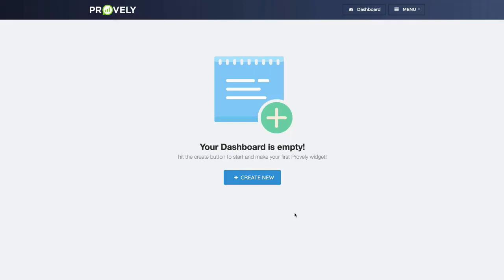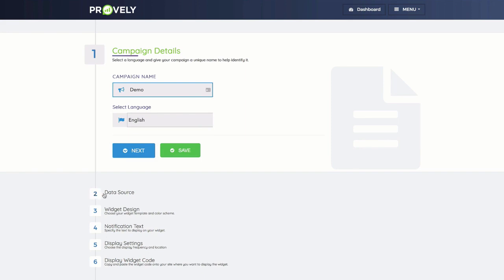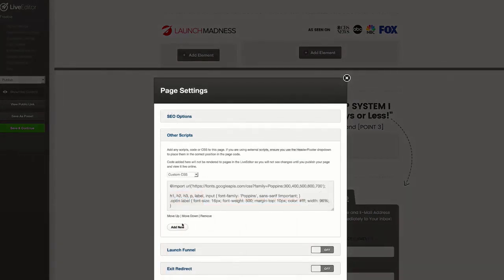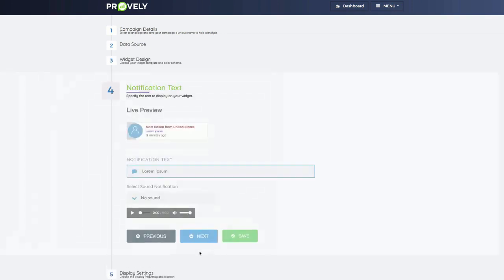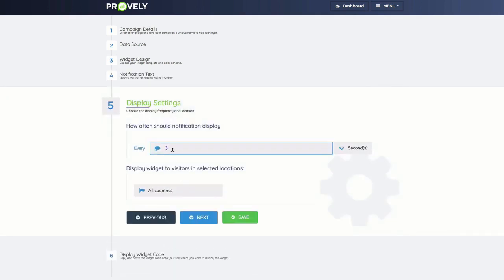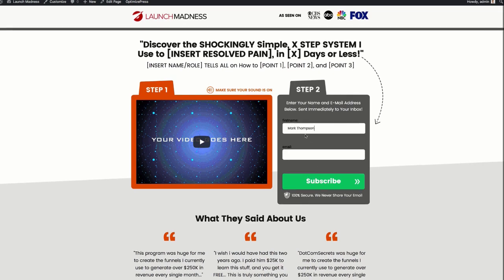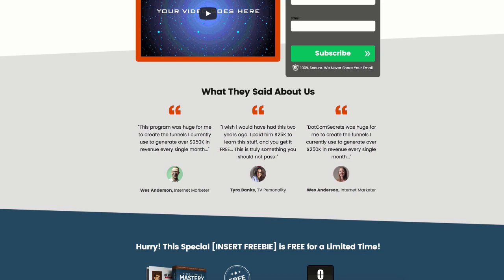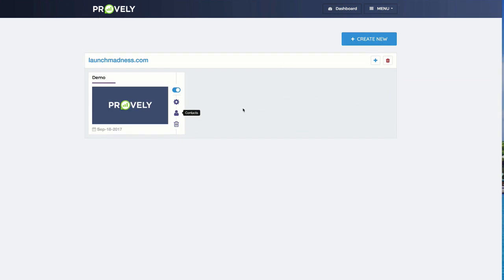INCREASE YOUR ONLINE SALE BY USING PROVELY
*Trusted by #7-8Figure Businesses from all over the world...
*Using Provely has resulted in insanely scary conversion boosts.  Crazy how a simple app and few minutes can sky-rocket our sales and revenue!
*Provely Works Great Everywhere!